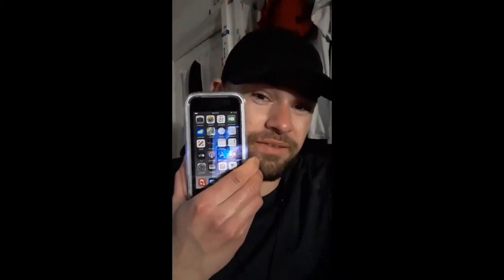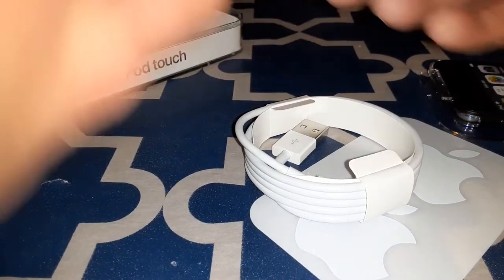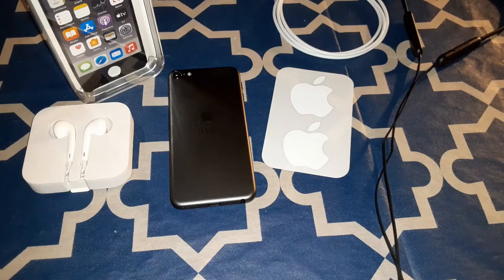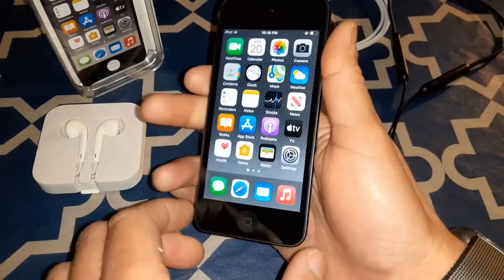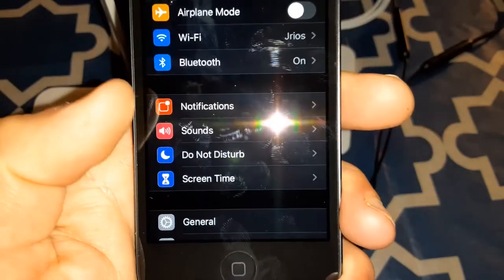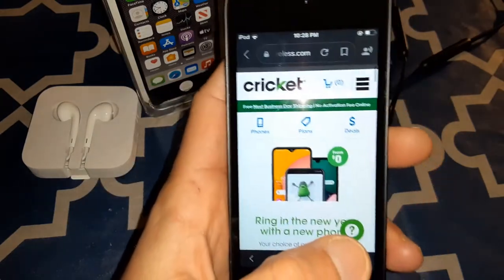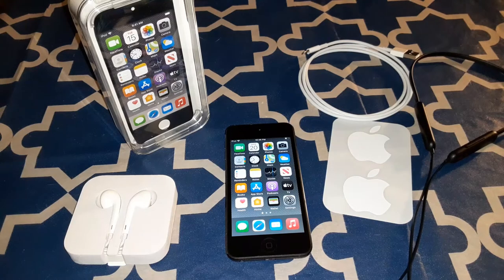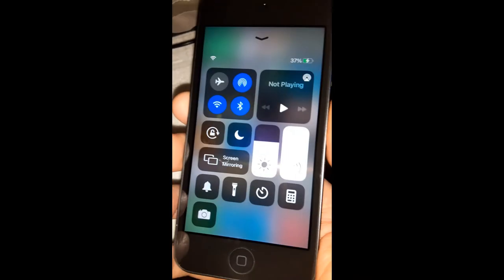iPod Touch (7th Gen) "Unboxing,First Impressions and Full Real Review"